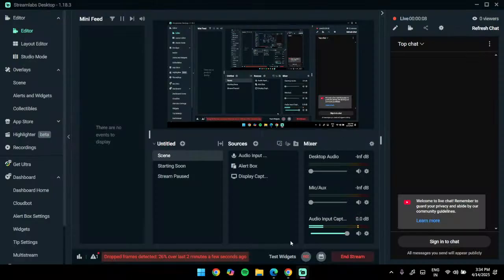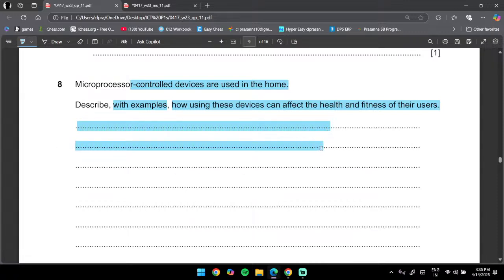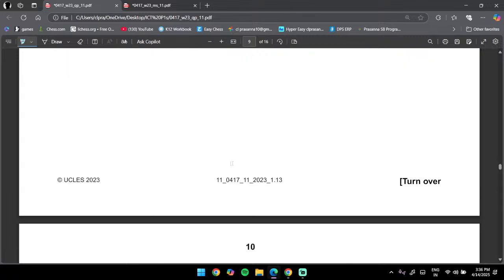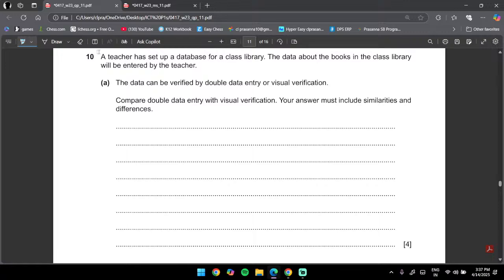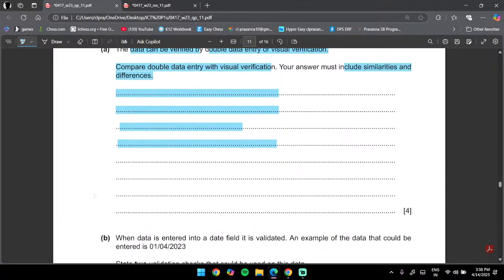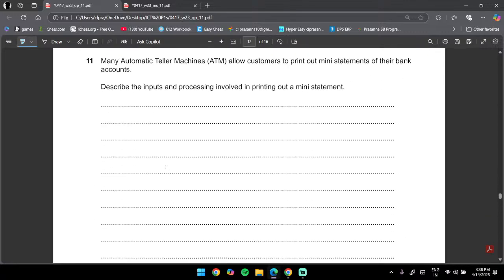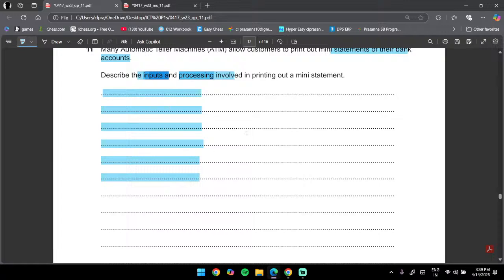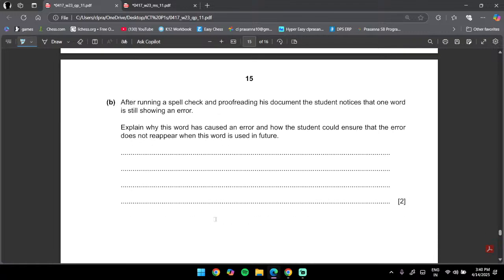Oct Nov 2023 11 PART 3 Walk through with Tips and Tricks